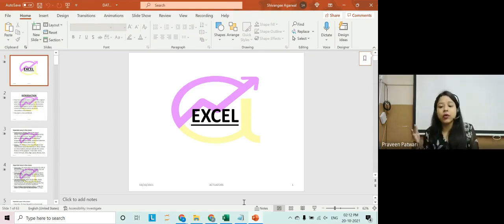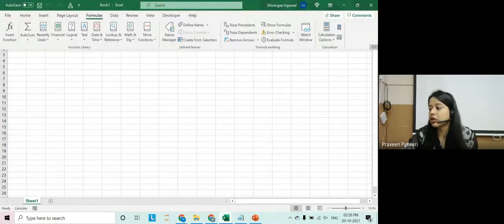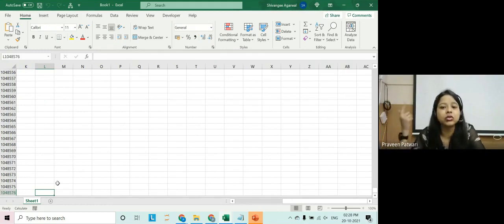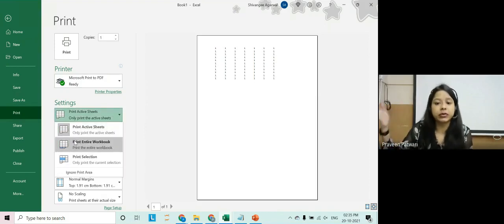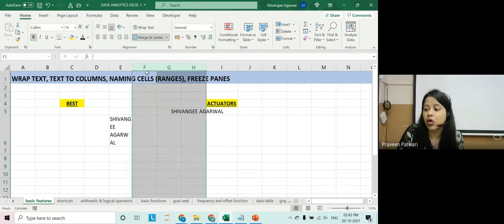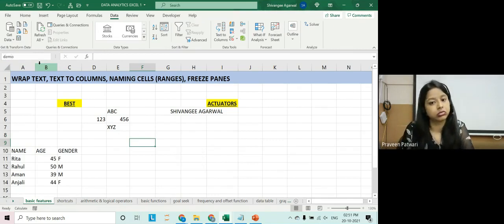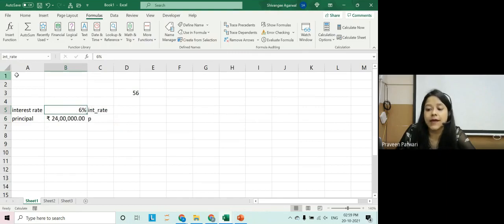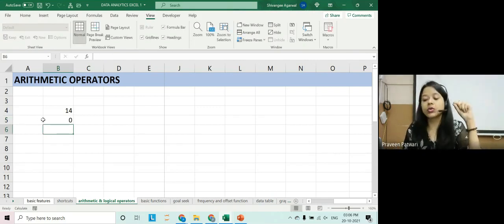Excel Introduction | MS Excel | Data & Business Analytics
00:00 : Introduction
03:14 :  Uses of Excel
05:26 : Introduction to Excel Interface
17:21 : Basic Features of Excel
52:36 : Cell Referencing